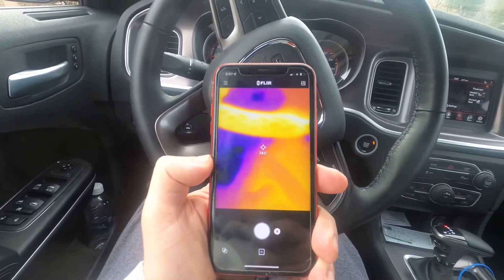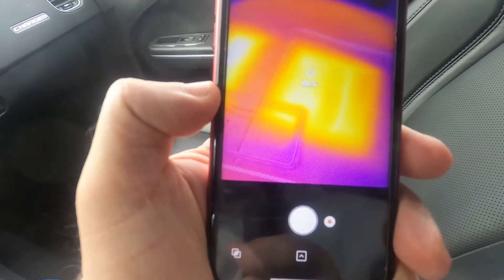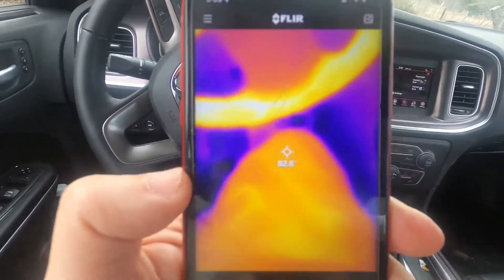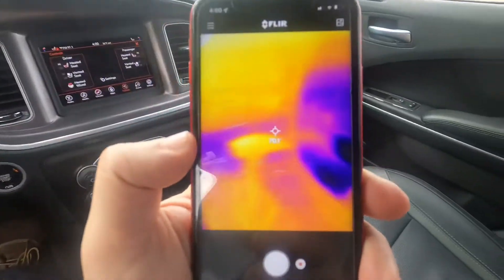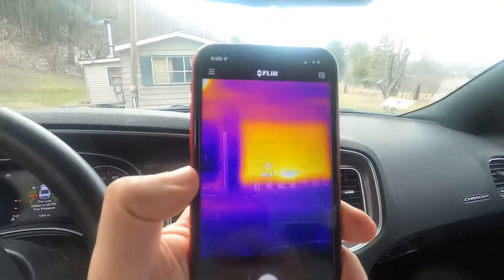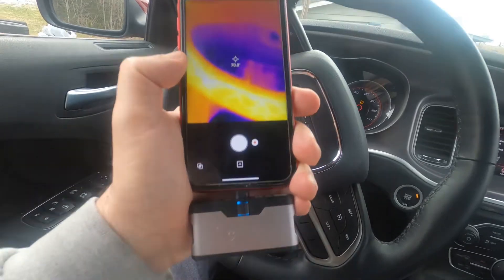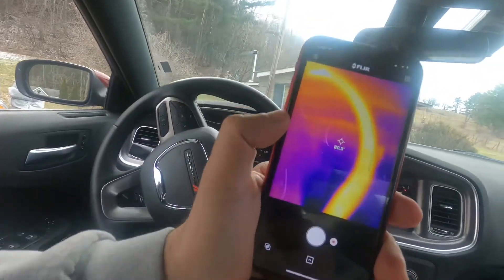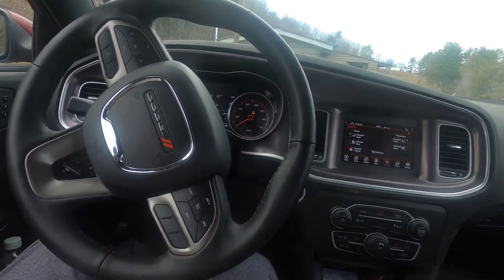The FLIR thermal camera for iPhone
Testing out the FLIR thermal image for iPhone you can detect hot and cold spots . Nice for finding temperature variations in areas of your home or even to mess around with in a car . I show the temperature of the steering wheel of a 2001 Dodge Charger using the FLIR ONE . so I want to describe the flir one pro thermal camera in a review.